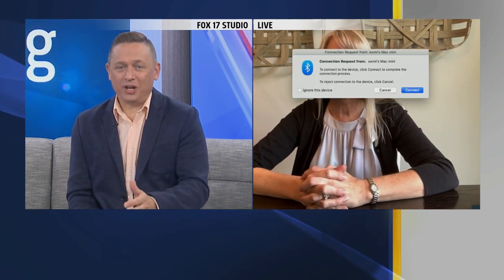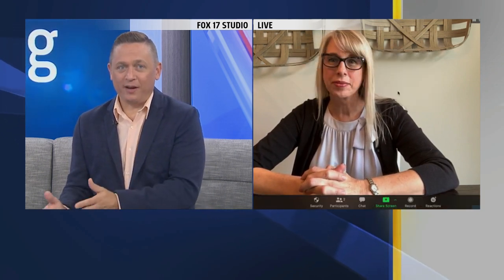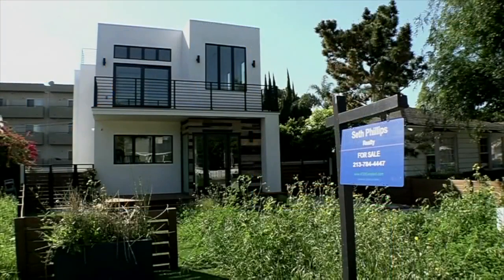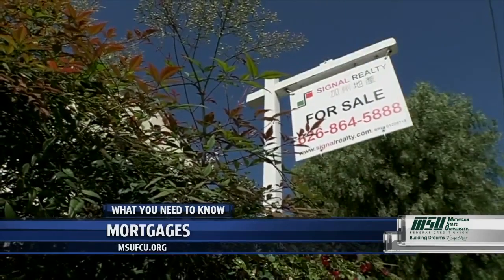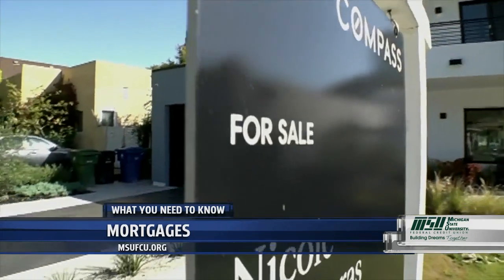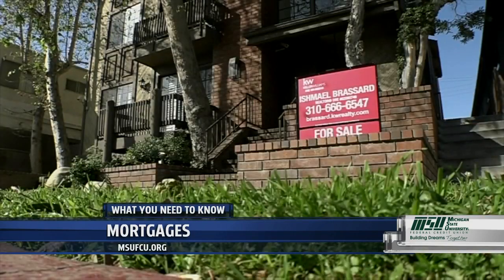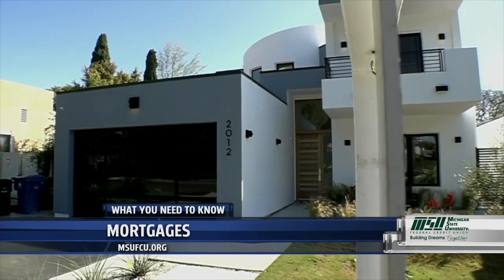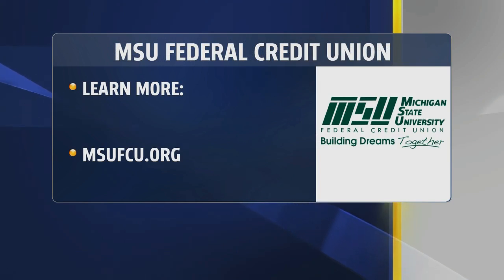MSUFCU: Mortages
With summer in full swing, you may be ready to buy a home — or are at least thinking about it.

MSUFCU Chief Marketing Officer Deidre Davis came on the show to discuss the types of mortgage loans and how to determine what is right for you.